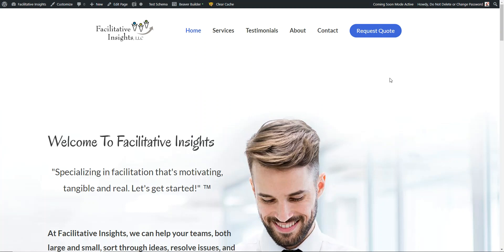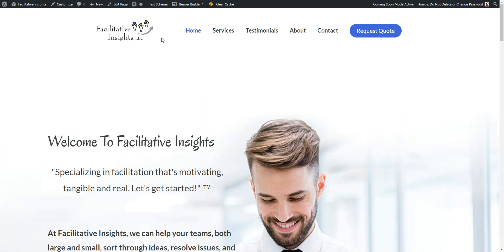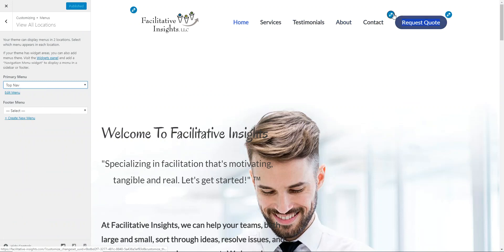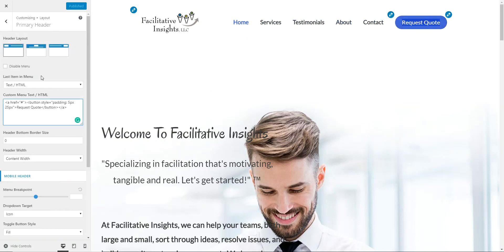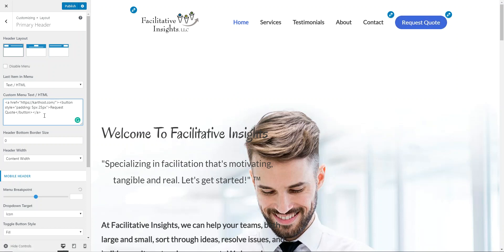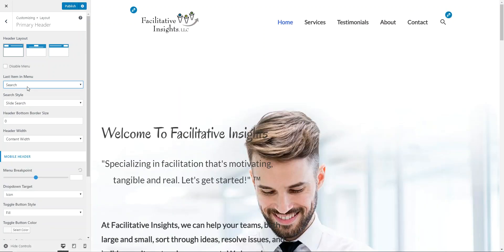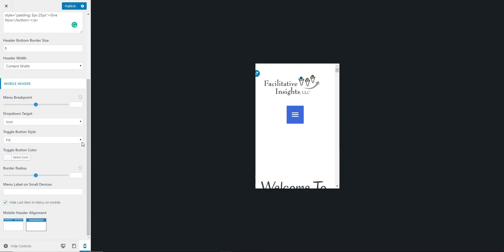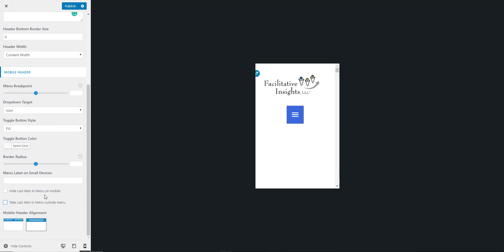Astra Header Button Edit - EZWP Help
Howdy! Here is a walkthrough video of editing the Astra Themes’ “Last Menu Item” which normally appears as a button next to the menu. To Hide the button, select “None” and don’t forget to publish.